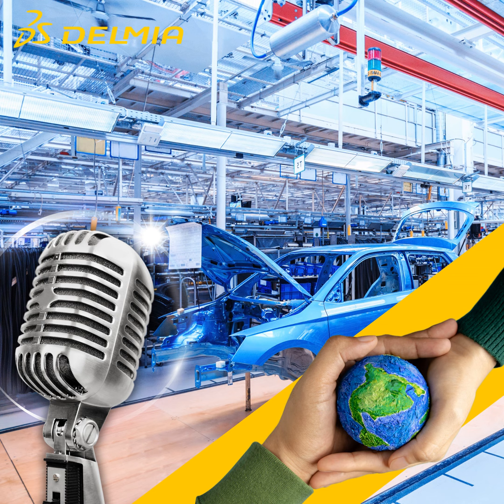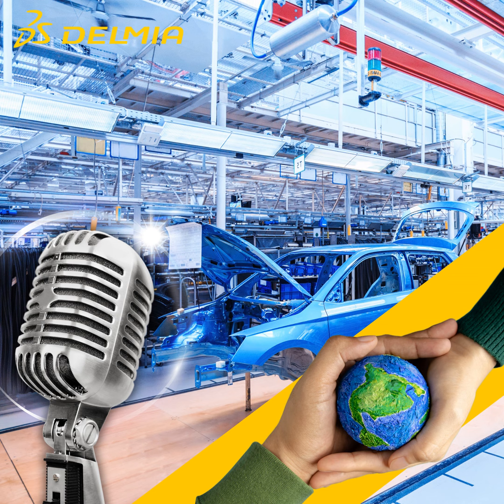Ep: 39 Sustainability Practices that Make the Automotive Industry Greener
Did you know that there is a way to reduce greenhouse gas emissions and environmental pollution connected to automotive?  Tune in to hear how sustainability can be achieved and how it helps reduce the industry's carbon footprint, conserve natural resources, and ensure long-term environmental health. Expert Buddhi Ratawal explains it all as he makes the connection between robotics, the virtual twin and how together they help the industry become more environmentally friendly. This is done through:

1.  Enhanced Efficiency: DELMIA robotics optimizes production processes, reducing energy consumption.

2.  Reduced Waste: Robotics Virtual Twin (RVT) technology helps identify and correct process flaws, minimizing material waste.

3.  Lower Emissions: Streamlining workflows and optimizing transportation routes contribute to reduced emissions.

4.  Sustainable Design: Ensures digital continuity from design to production, enabling sustainable product designs.

5.  Real-Time Monitoring: Helps in monitoring and managing environmental metrics, ensuring compliance with regulations and rapid response to issues.